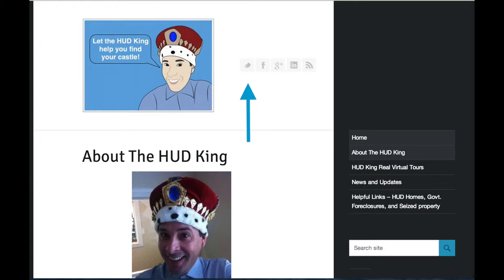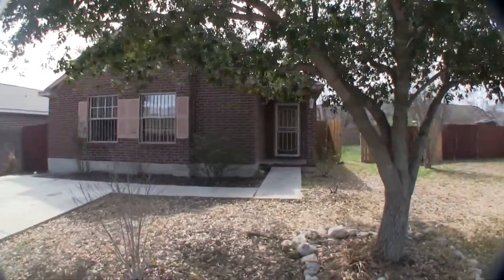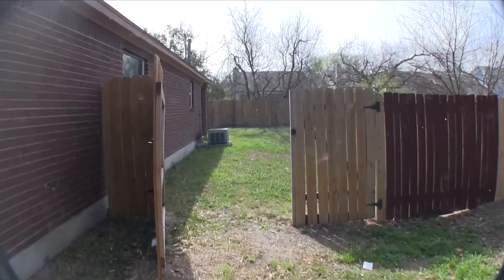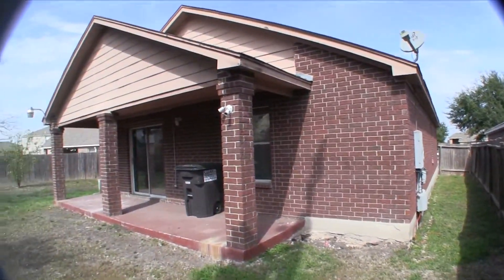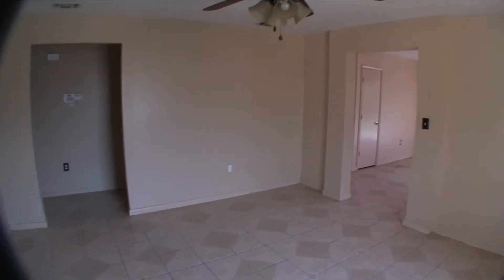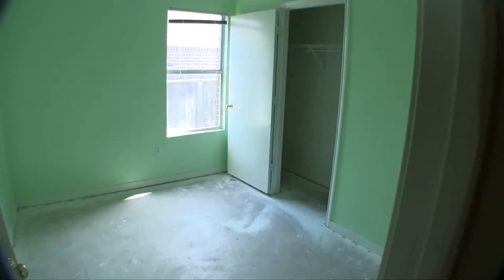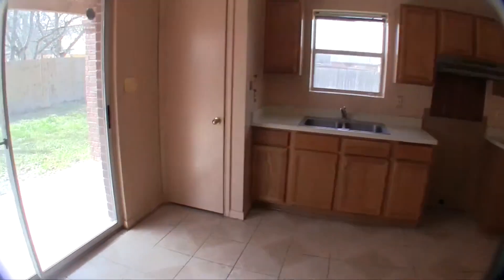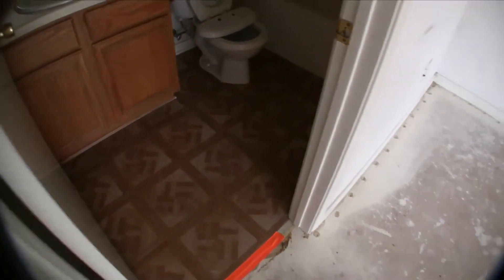50% OFF HUD Homes -- HUD King tours 6310 Brittany Farm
Is San Antonio Real Estate a good investment? Watch as The HUD King delivers a real virtual tour of the HUD Home located at 6310 Brittany Farm, San Antonio TX 78244. This home is currently listed under the HUD Good Neighbor Next Door program, where Police Officers, Teachers, EMTs and Firefighters get a 50% discount off of the price!  It's probably the best way to buy a home if you can qualify for it. The home does need a little flooring, planting, and a tiny bitor exterior repair, but when you end up saving around $40,000 or more on these, it's still really worth it. This home is listed currently for $71,000, that means the GNND price is $35,500 (plus some minor loan fees) and there's a $2,900 repair escrow to address some of the minor repair issues. If it does not sell to a GNND buyer, them it will roll over to the general public on 2/28/2014. HUD will pay 3% of your closing costs.